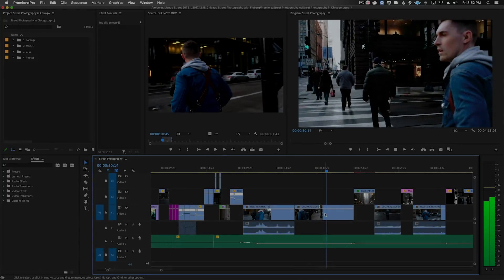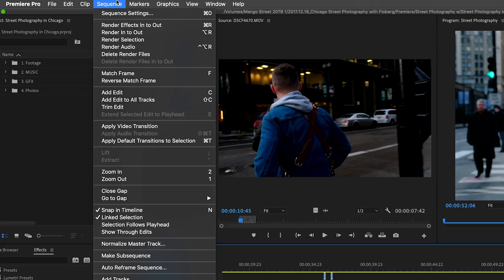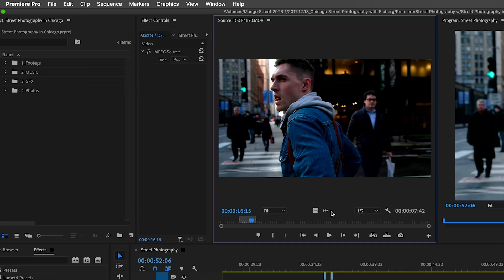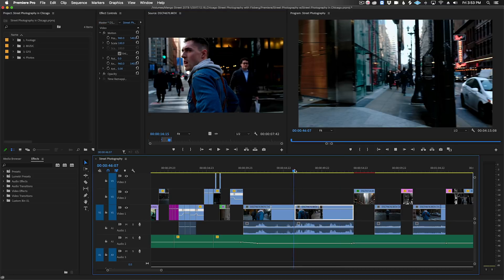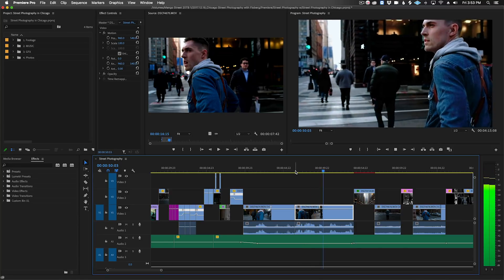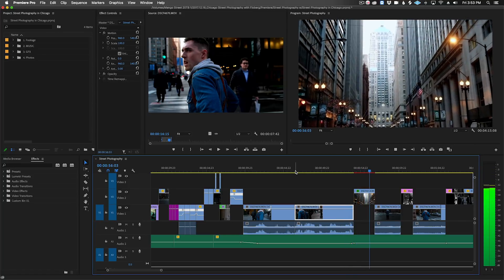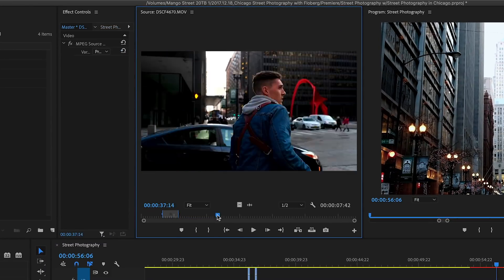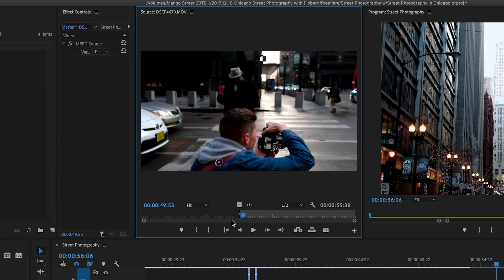Quick Tips for Premiere Pro - Editing Footage using Match Frame with Mango Street | Adobe Video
Join YouTube Creators Mango Street for our latest series of Quick Tips in Premiere Pro. Daniel Inskeep shows you how he uses the Match Frame Function to quickly add and edit footage into his timeline.